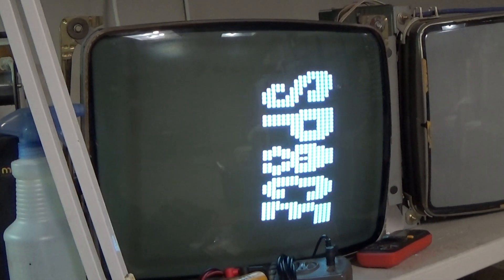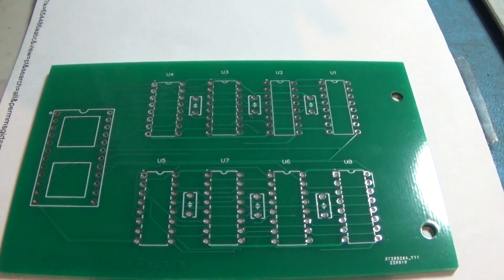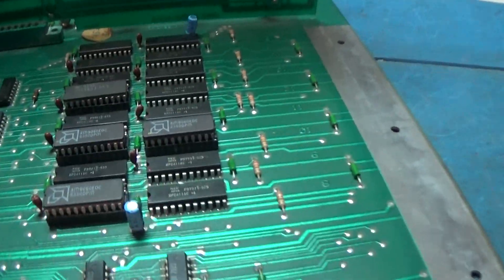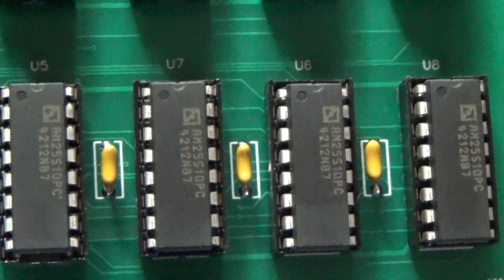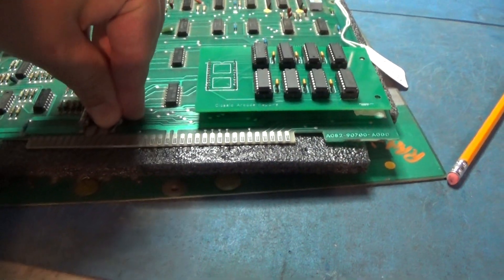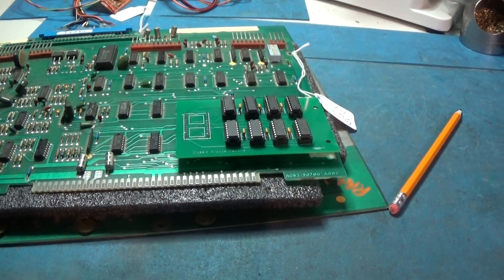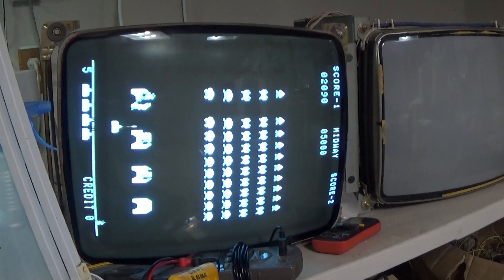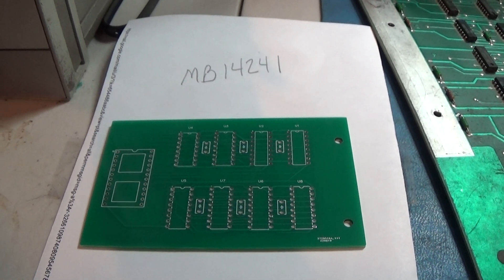Another PCB Repro! Space Invaders Deluxe - MB14241 Data Shifter!